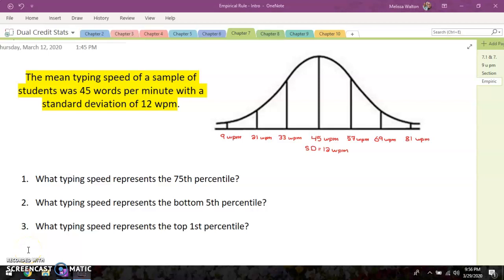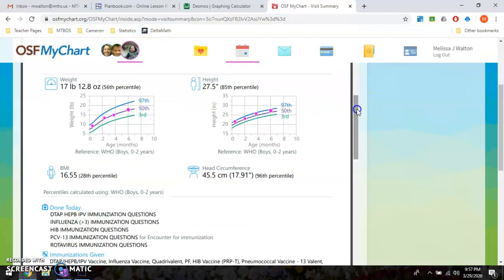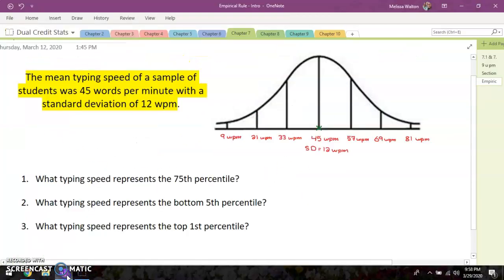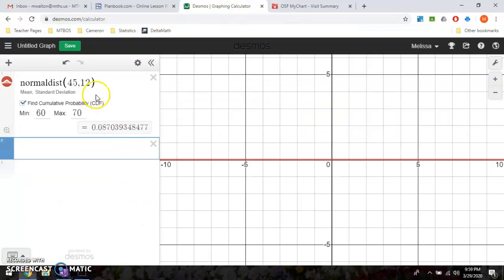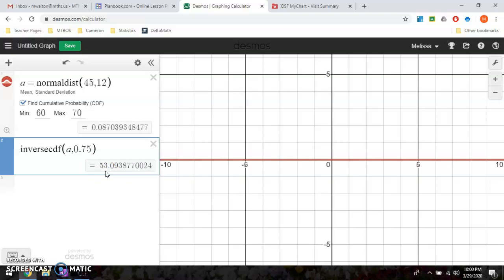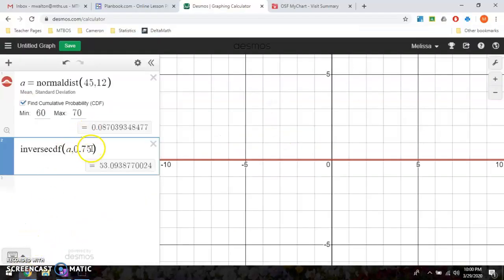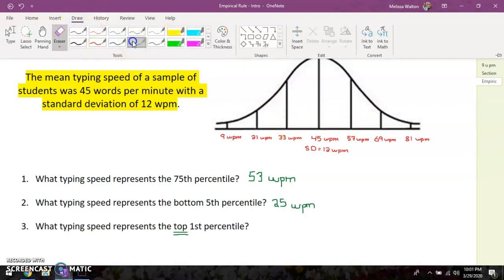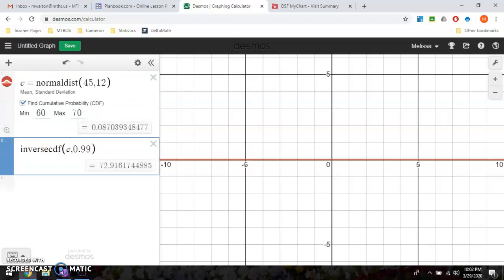Chapter 7 Video #3 (MATH 111)